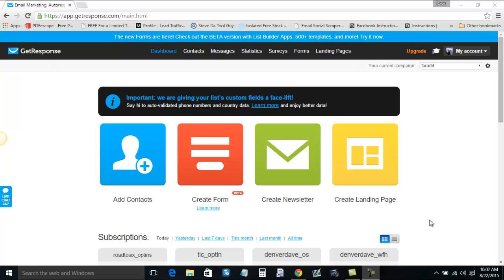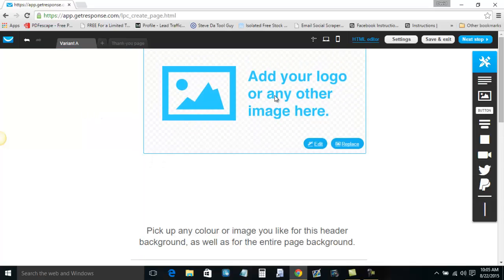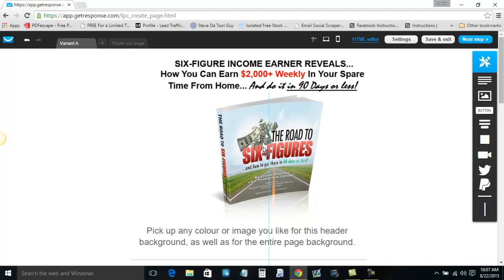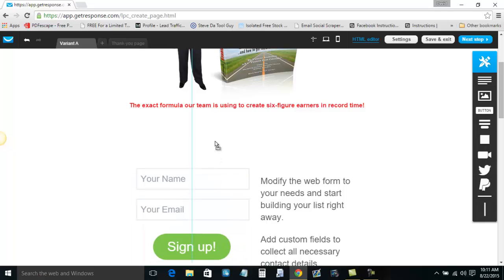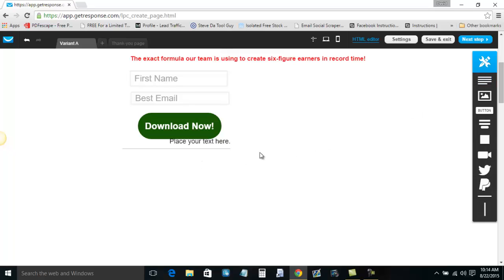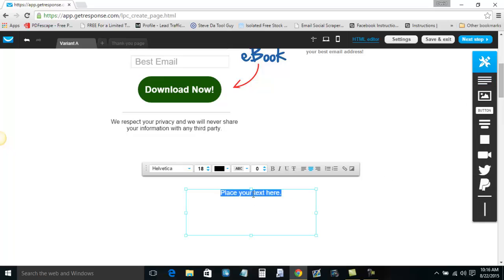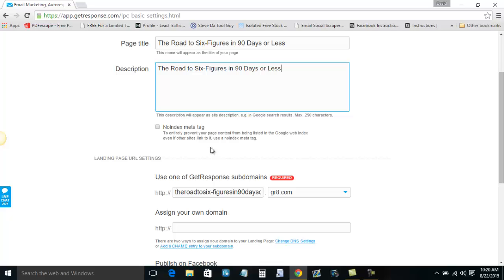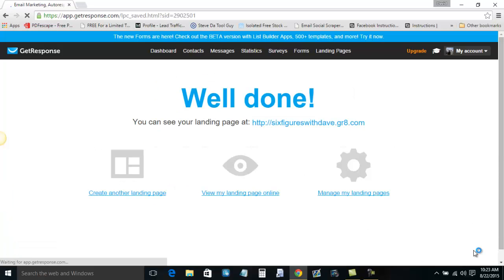How to Create a Lead Capture Page in Get Response - One-stop shop for capturing leads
- Bitcoin is doing to Pay Pal, Western Union, and other payment processors what Uber has done to taxi cabs and what Netflix has done to Blockbuster!